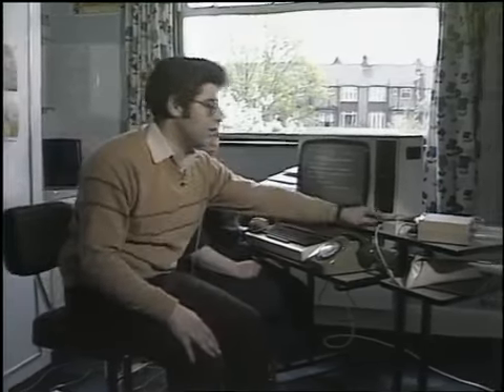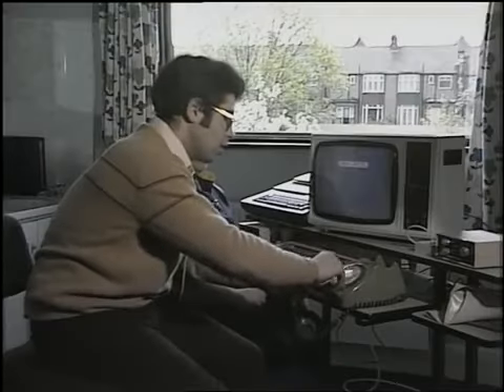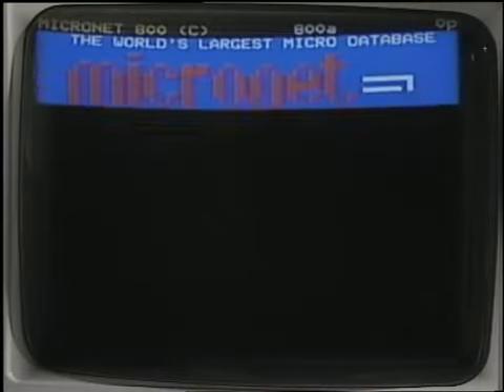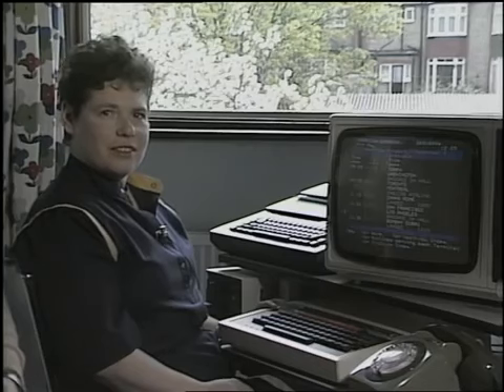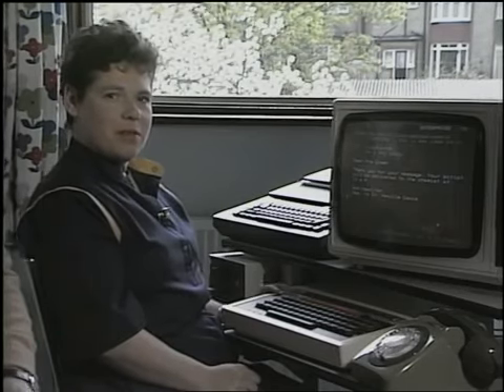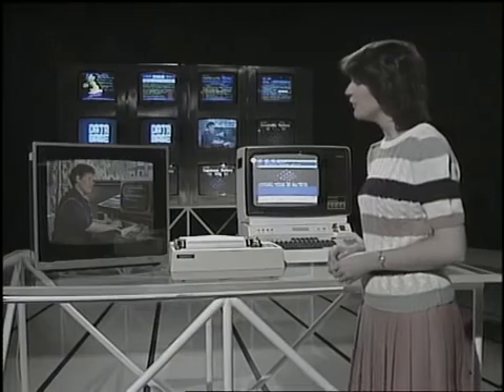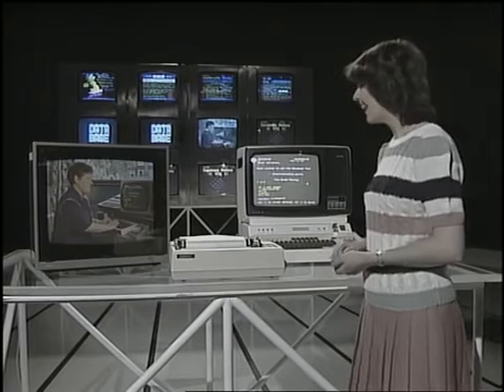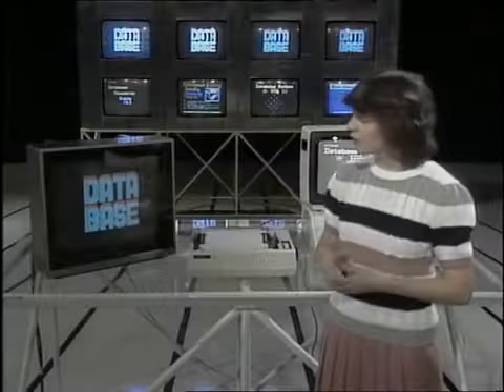How to send an 'E mail' IN 1984..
App link :-  Yash Multiway E Shop